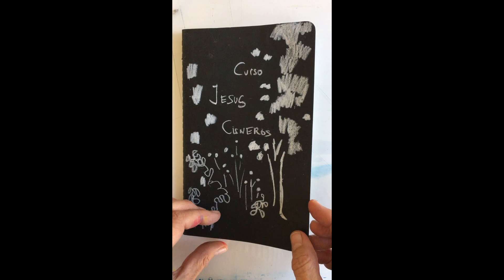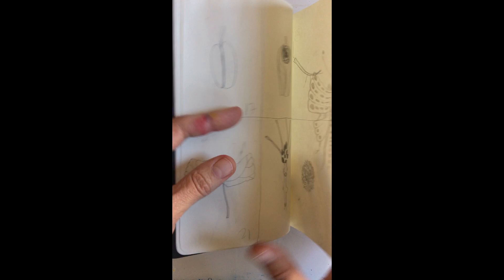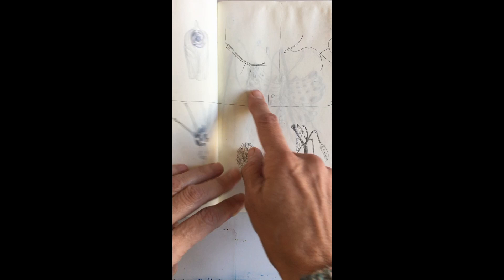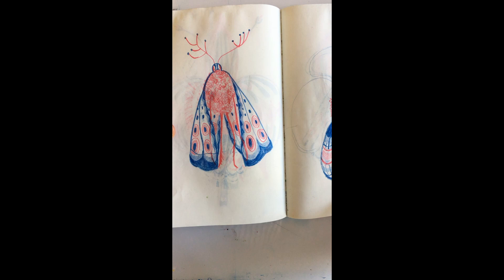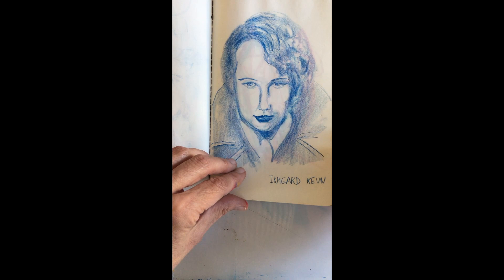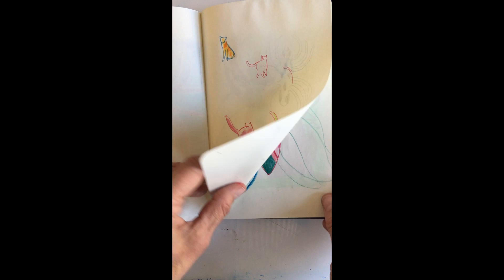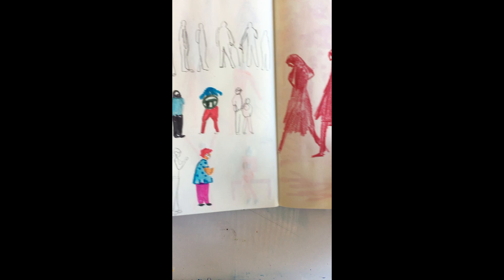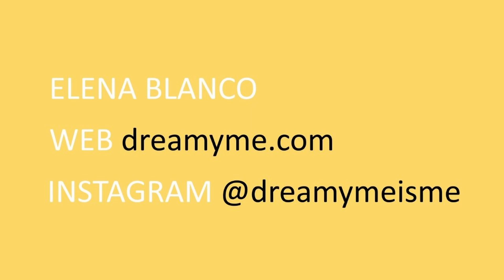Sketchbook Share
Sharing with you one of my many sketchbooks. This is one I've started (and still not finished) with a course I'm doing with Jesus Cisneros, the great Spanish illustrator.

I've really enjoyed working with someone else's premises and processes and develop my own interpretation of that.

I'm an artist and illustrator based in London. Find out more about me on my

I run regular art lessons and masterclasses. Be the first to know when they happen